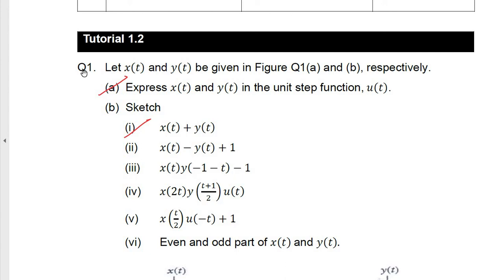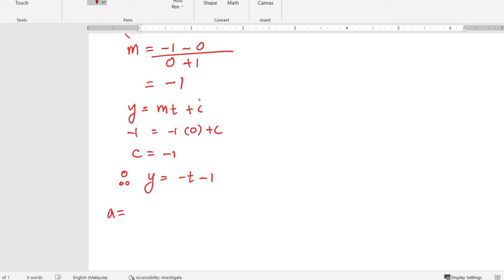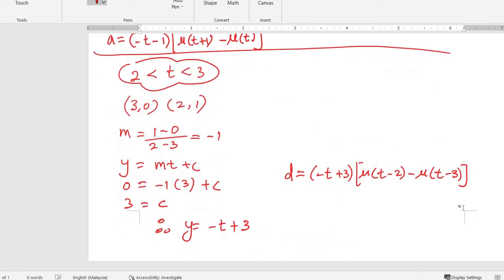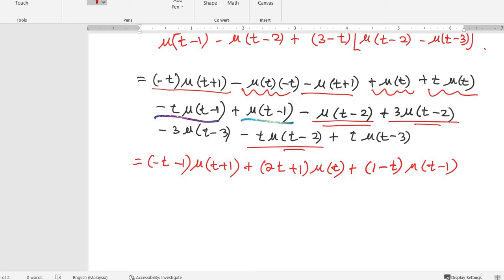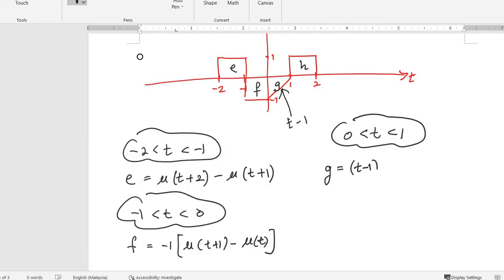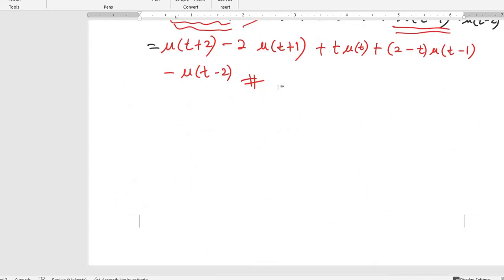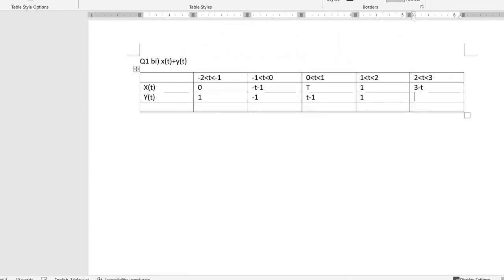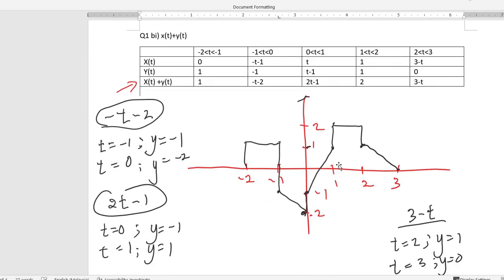SNS_Tutorial 1.2 (Ques. 1a & bi) S6